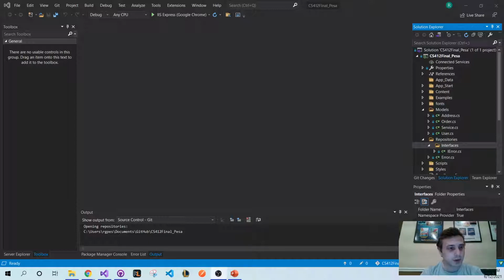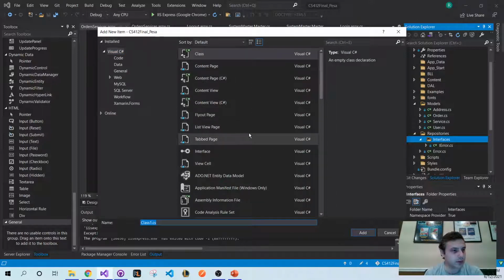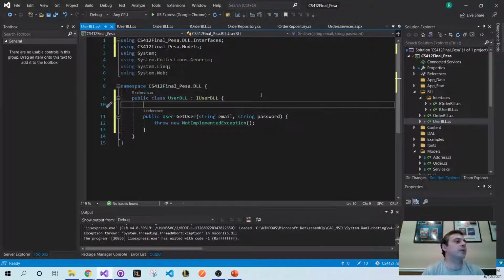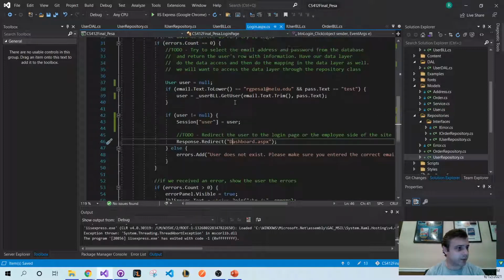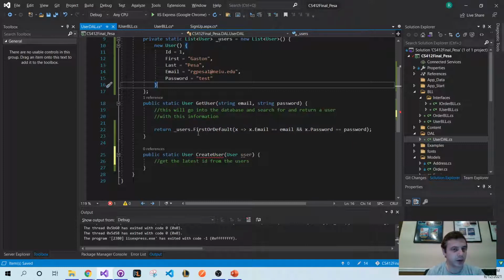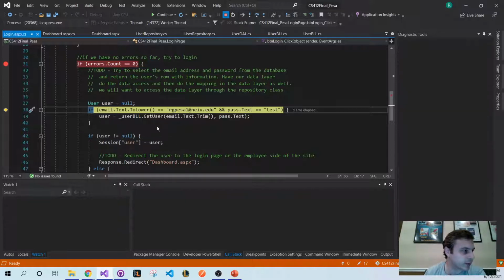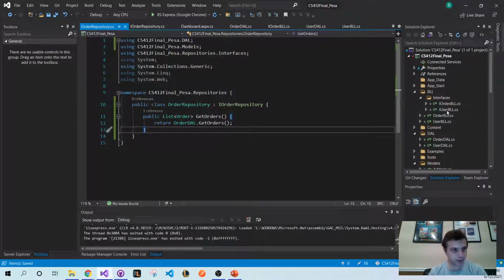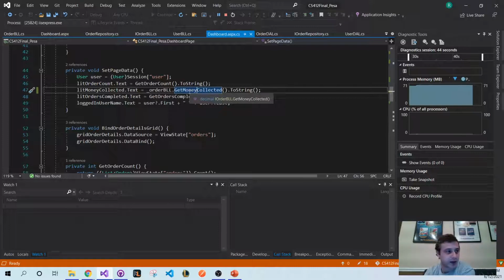Practical ASP.NET Exercise: Exploring Sessions, ViewStates, & More